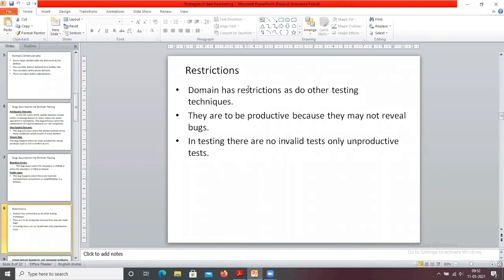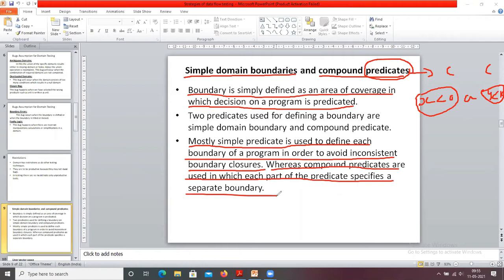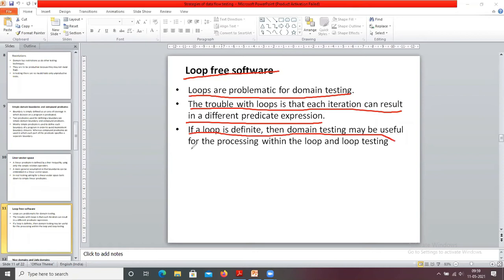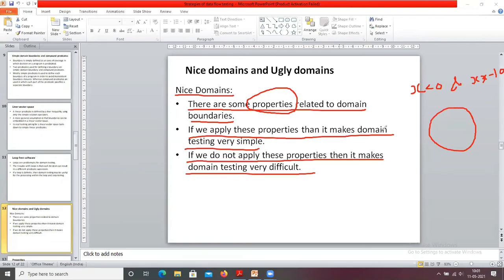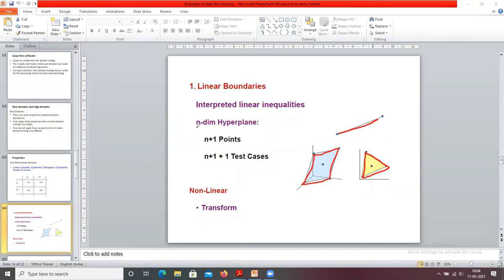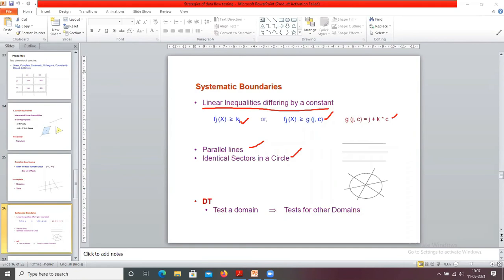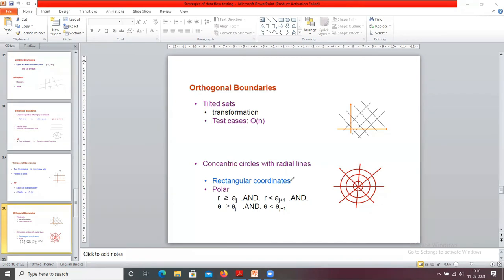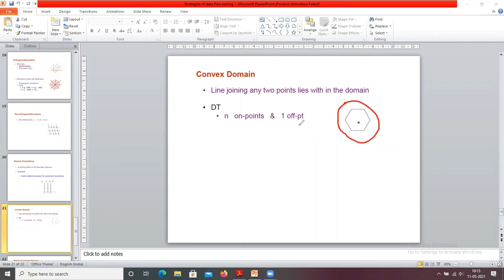Domains and Paths Nice Domains STM 11-05-2021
UNIT-III:
Domain Testing: Domains and Paths, Nice & Ugly Domains, Domain testing, Domains
andInterfaces Testing, Domain and Interface Testing, Domains and Testability.
Paths, Path products and Regular expressions: Path Products & Path Expression, Reduction
Procedure, Applications, Regular Expressions & Flow Anomaly Detection.